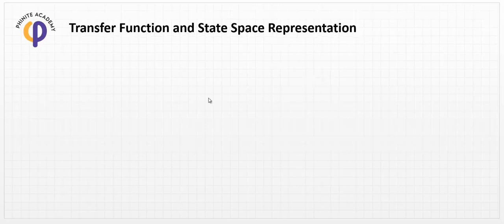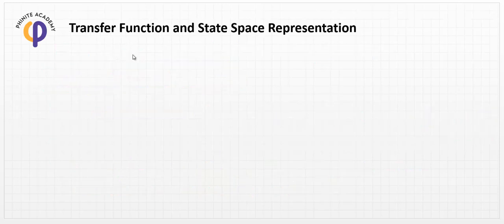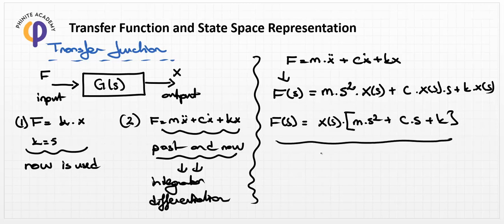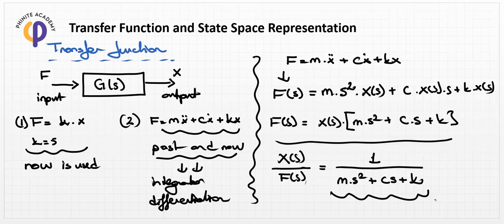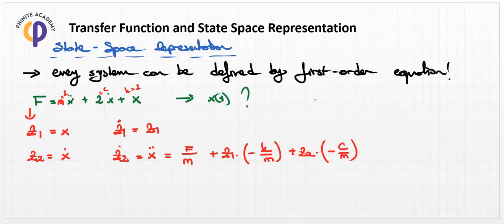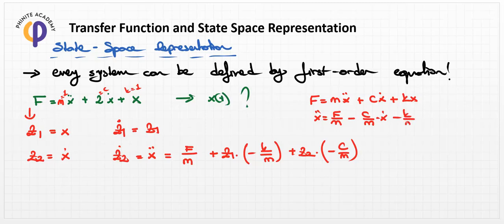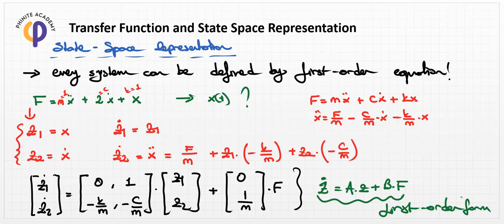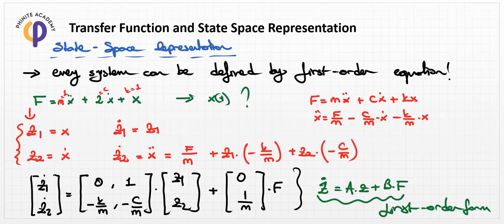System Dynamics - Les 12 - Transfer Function and State Space Representation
In this lesson,  Transfer Function and State Space Representation is explained in detail in order to get the comprehensive meaning of these two area!